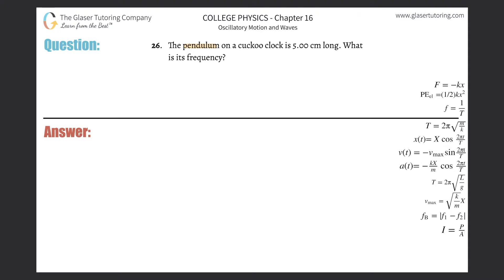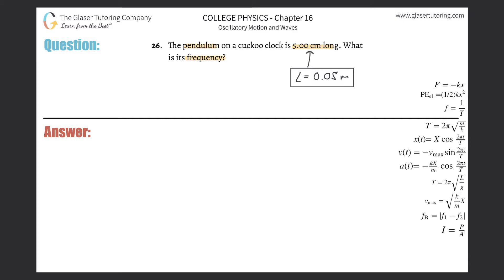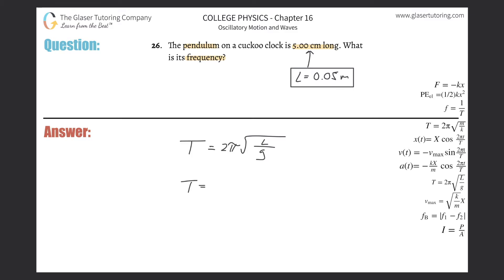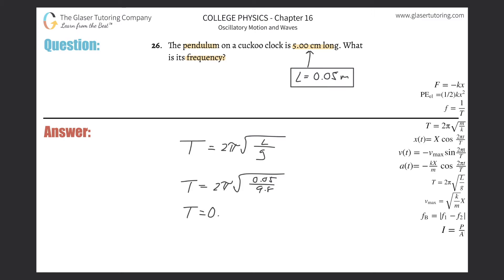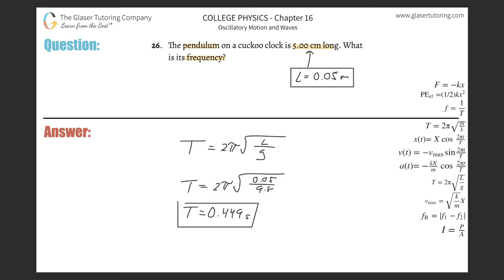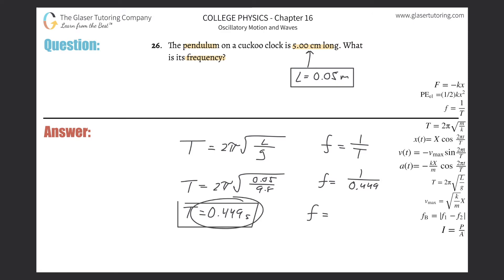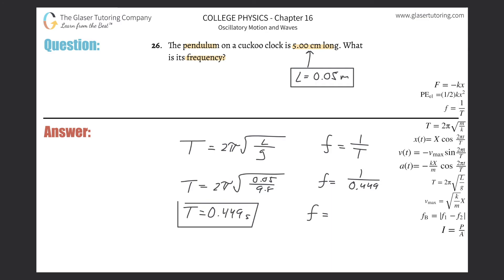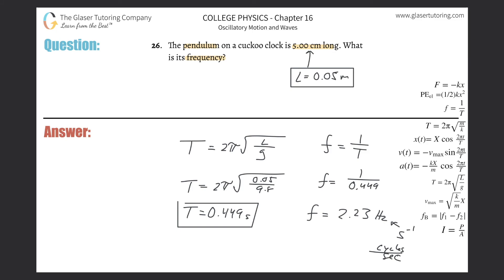16.26 | The pendulum on a cuckoo clock is 5.00 cm long. What is its frequency?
The pendulum on a cuckoo clock is 5.00 cm long. What is its frequency?